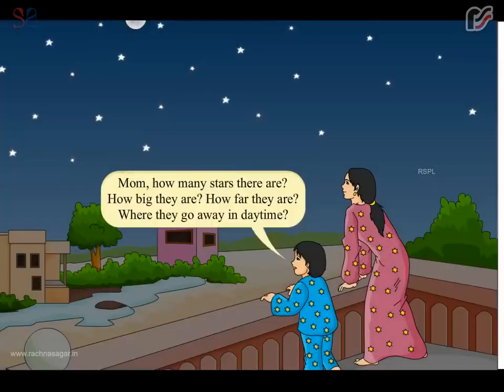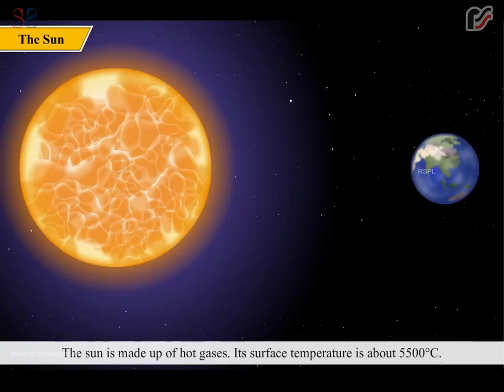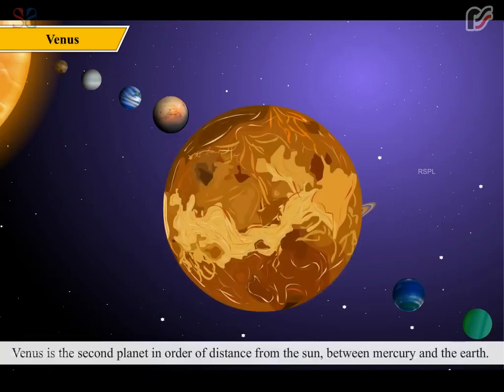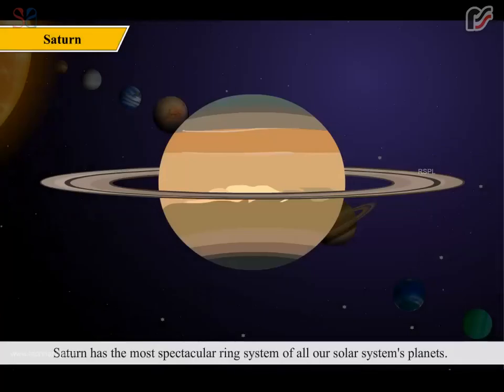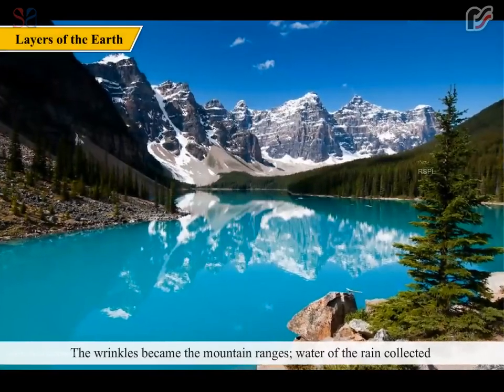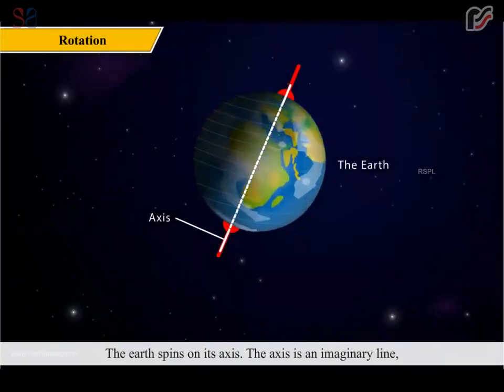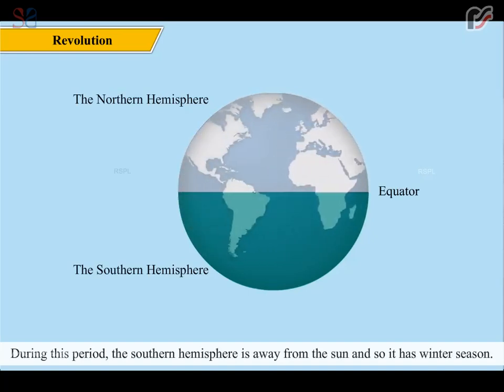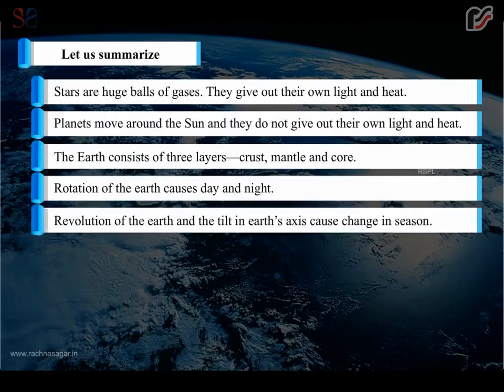The Earth, Sun, Moon and Stars | Be a Scientist Class 4 | Educational Videos For Kids | Rachna Sagar